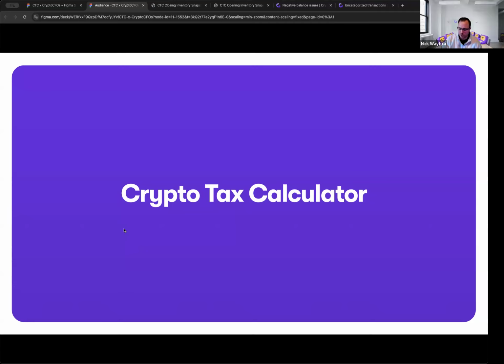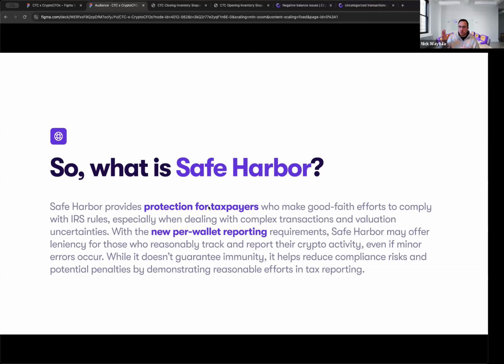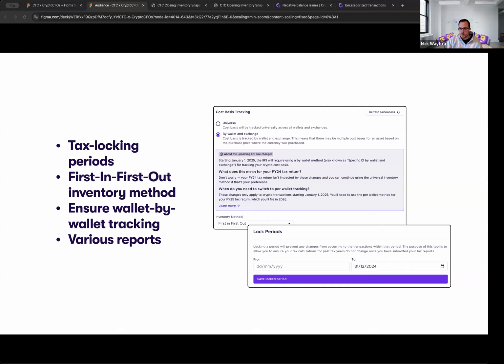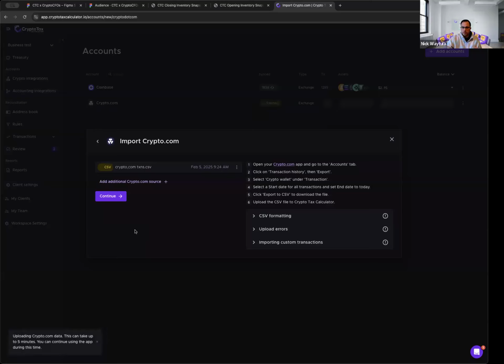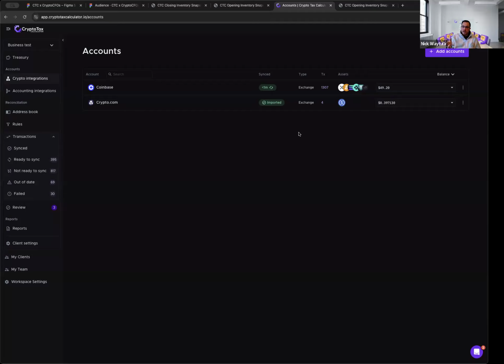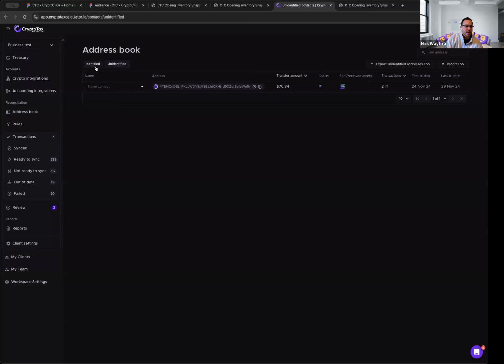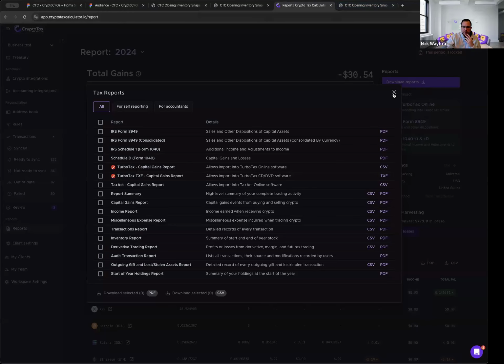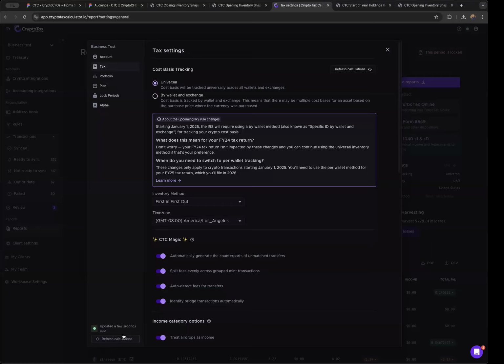Mastering the Shift to Wallet-by-Wallet Reporting with Crypto Tax Calculator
So you have heard about the transition from universal to wallet by wallet reporting, but how will this be implemented from a practical standpoint?

Its all great to understand the process in theory, but what happens when you need to implement these changes in your Crypto Tax Software? How will your provider handle this and what is the process like?

These are the questions that we plan to answer in next WatercoolerWednesday. Join Nick Waytula, Head of Tax at Crypto Tax Calculator and the CryptoCFOs community to learn how to bring yourself into compliance with a live demo and Q&A session.

For more discussions like this join the CryptoCFOs community for FREE